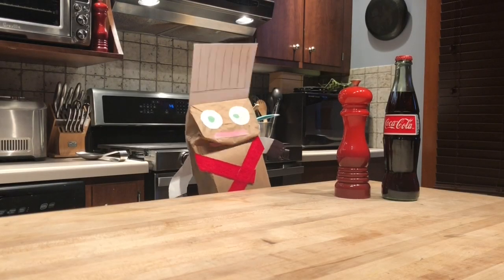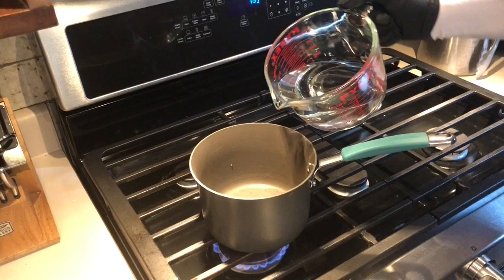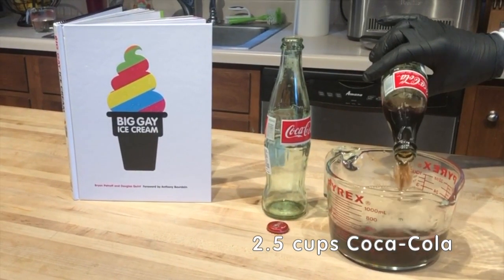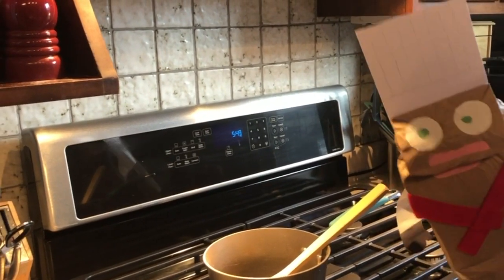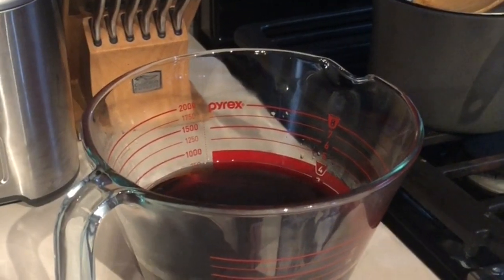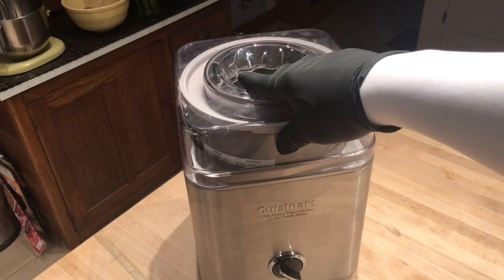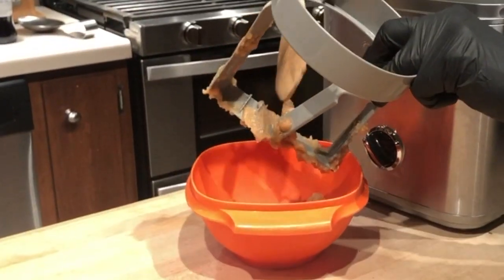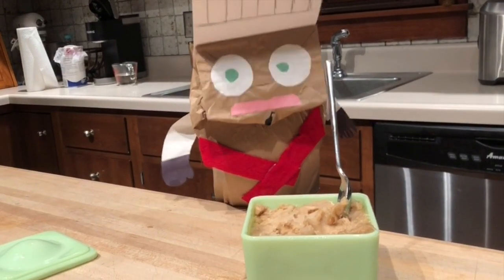Chef LeSac makes Big Gay Ice Cream's Peppercoke Sorbet